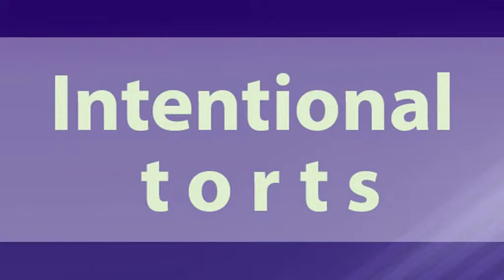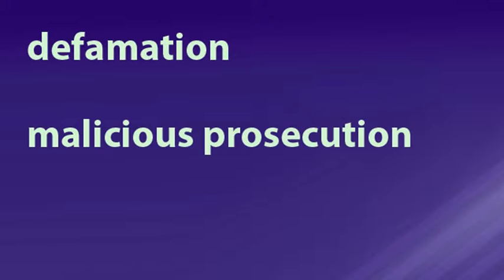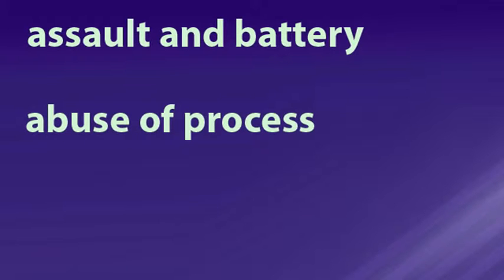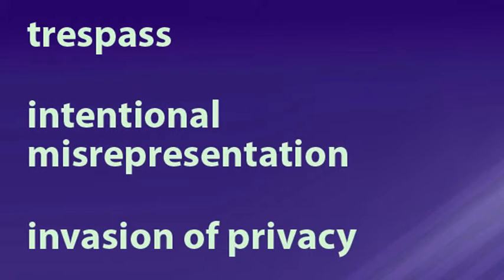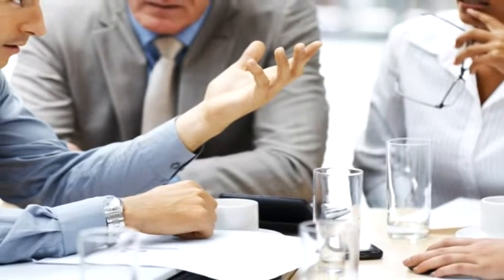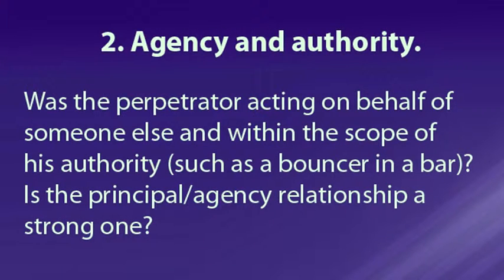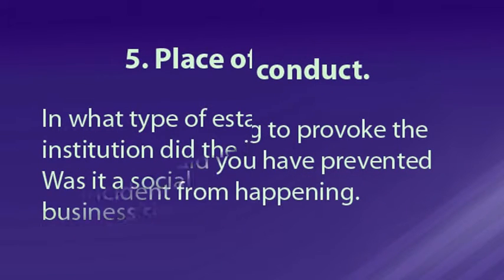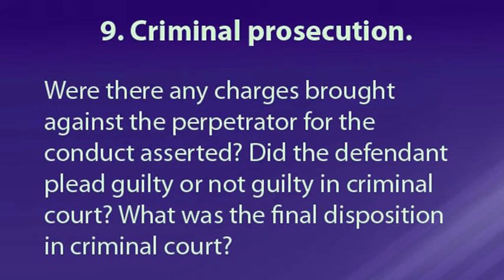Arneson - Intentional torts